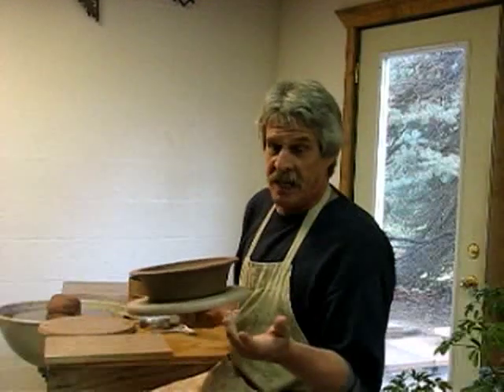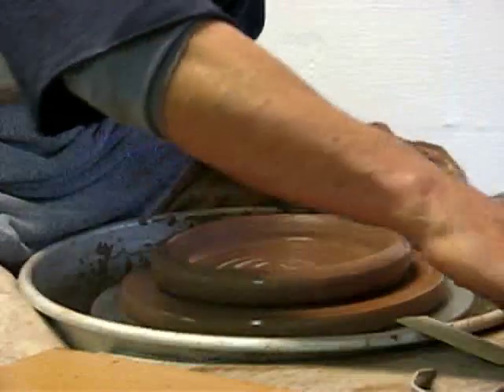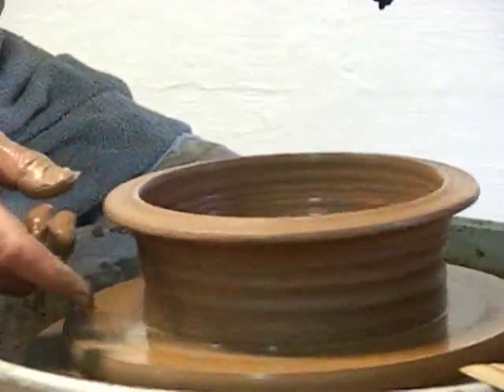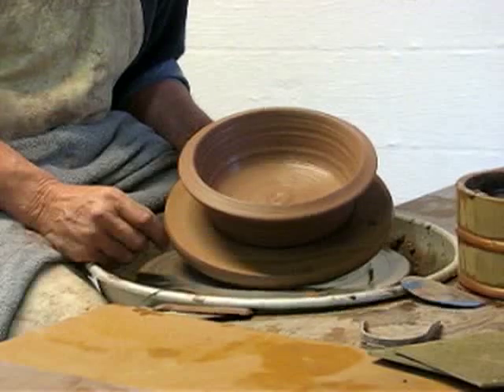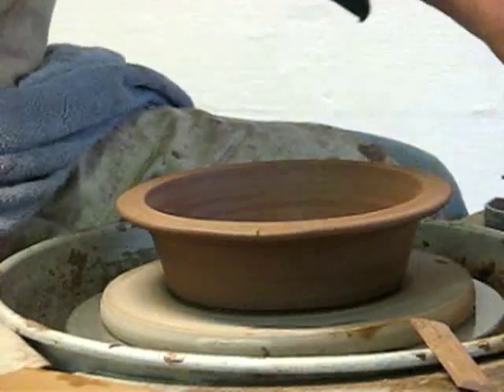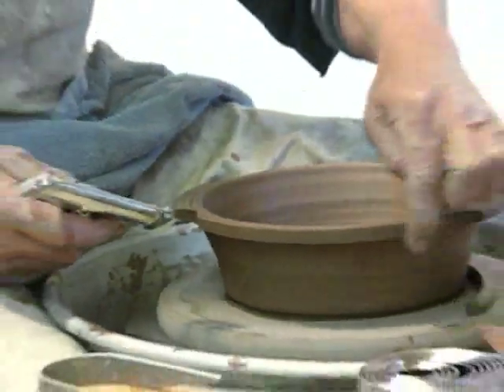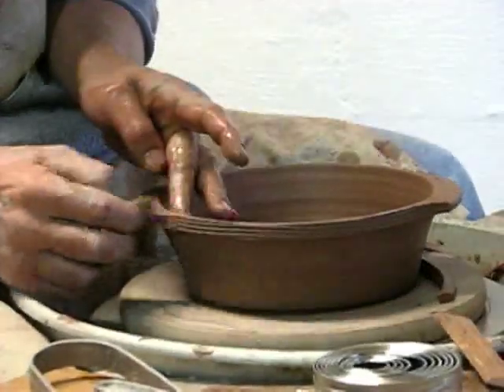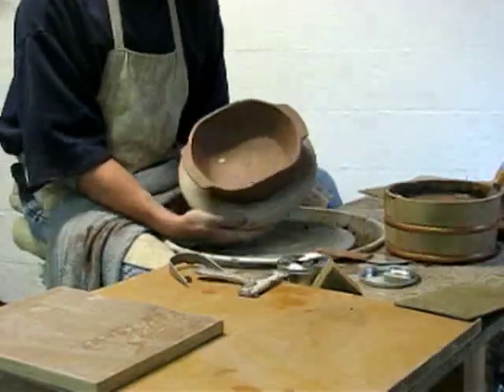How to make handles for a baking dish.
MORE FREE VIDEOS ON MY WEBSITE!
Not all of my vids are on You Tube.

VAN GILDER CLAYTOOLS!
Tools that work! Visit my online store to purchase my line of pottery tools.

WORKSHOPS
I teach workshops throughout the year in different places throughout the US.

LET’S CONNECT!